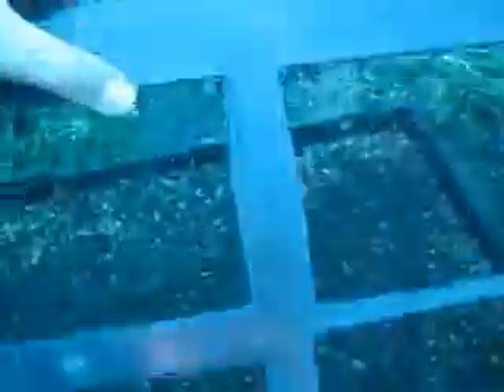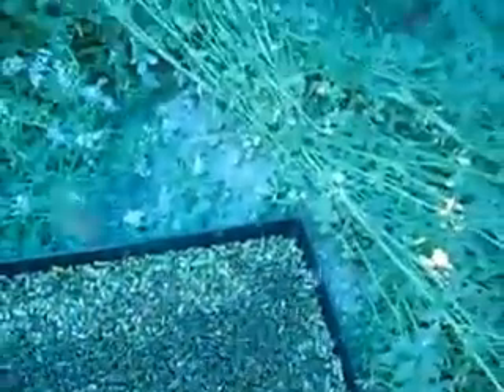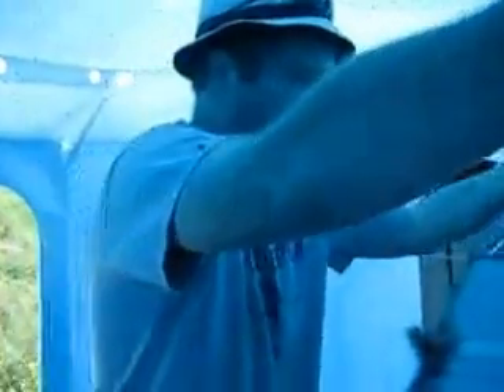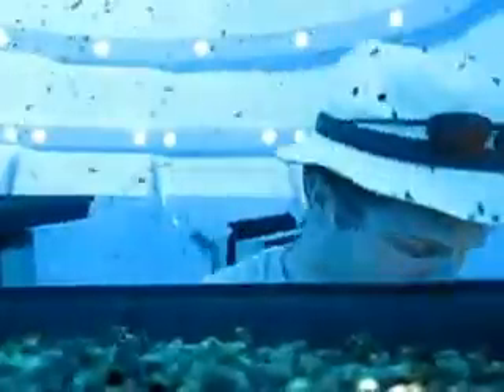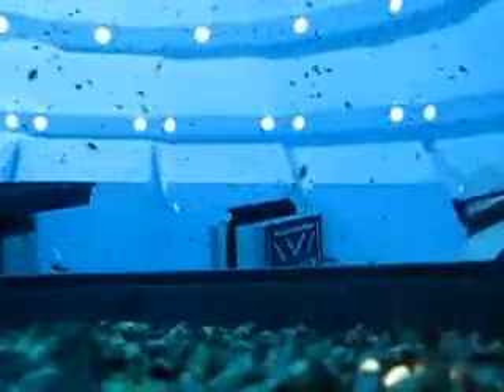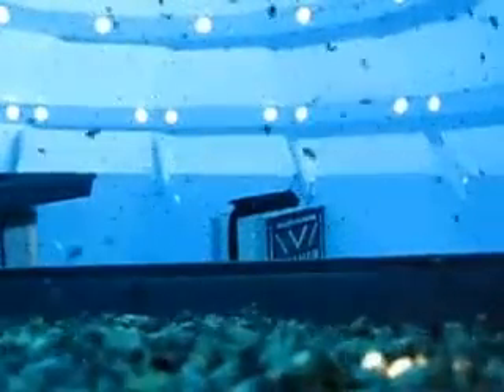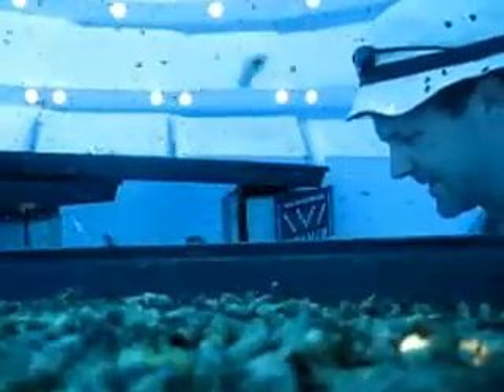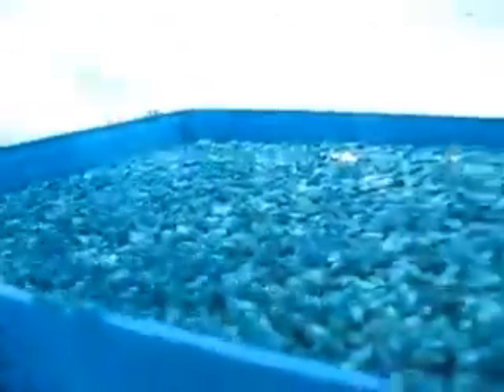Cutter Bees for Alfalfa Пчелы для опыления люцерны